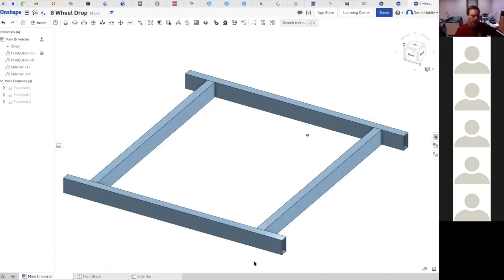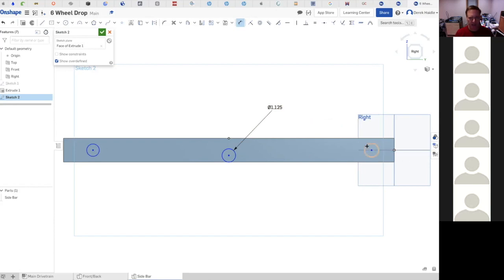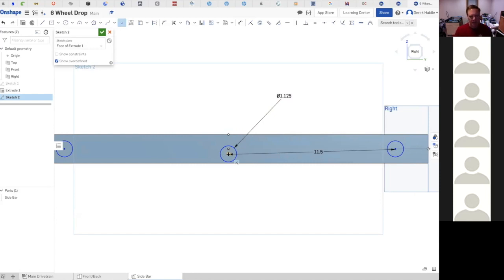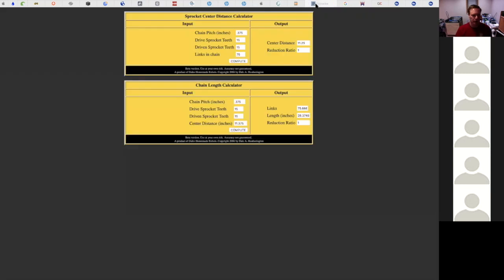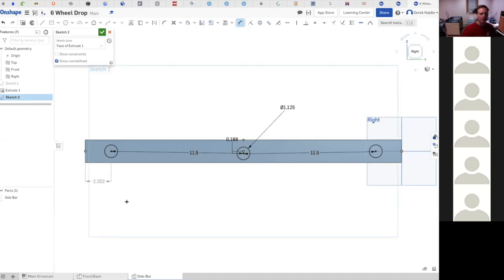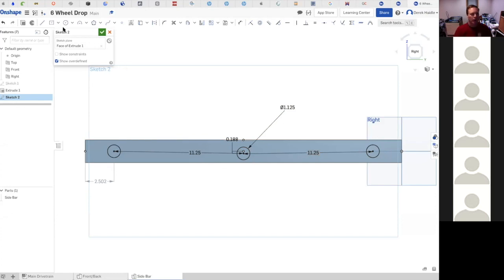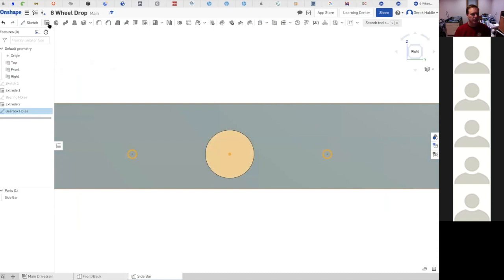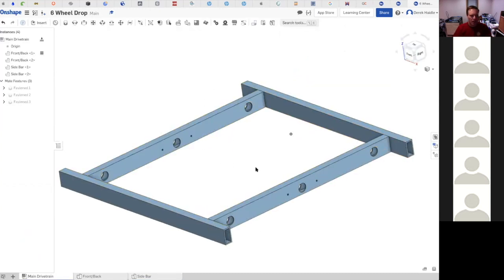2. Drivetrain: Time to Set Our Bearings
This video is about Drivetrain: Time to Set Our Bearings